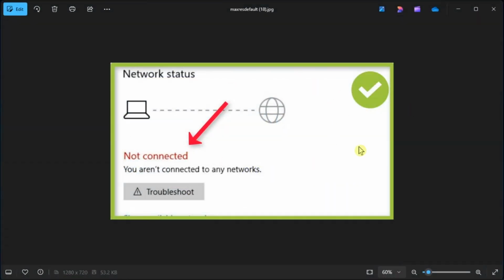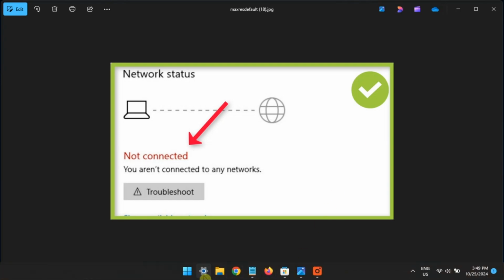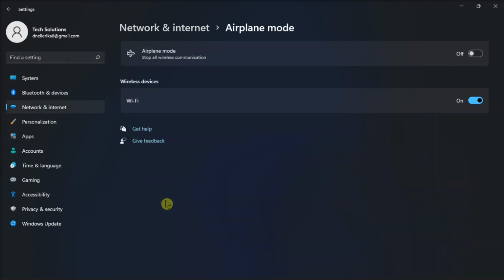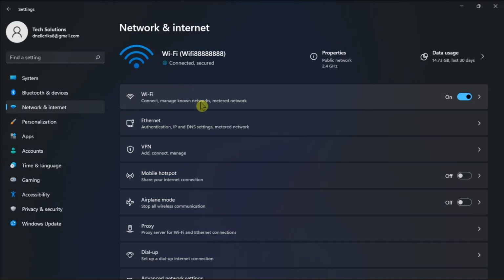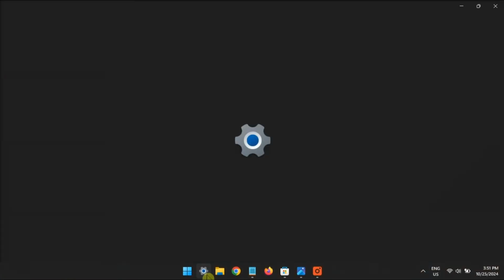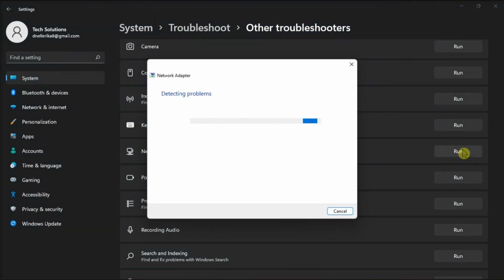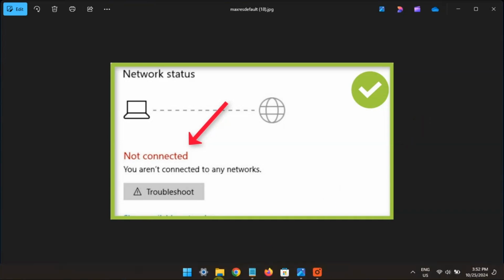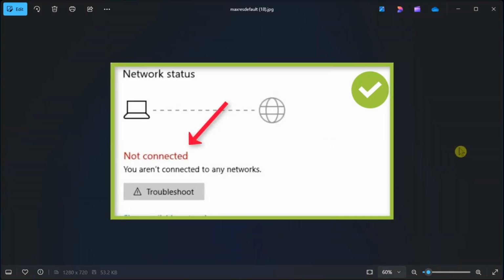[FIX] "You Aren't Connected to Any Networks" Network Status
Facing the network error "You Aren't Connected to Any Networks"? This tutorial provides step-by-step solutions to fix the issue, helping you restore your internet connection and get back online without disruptions.